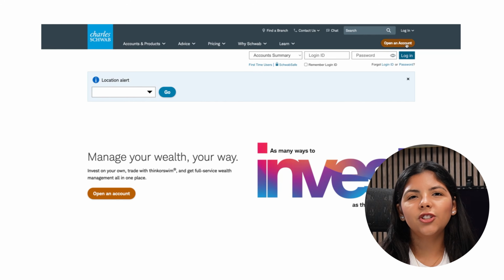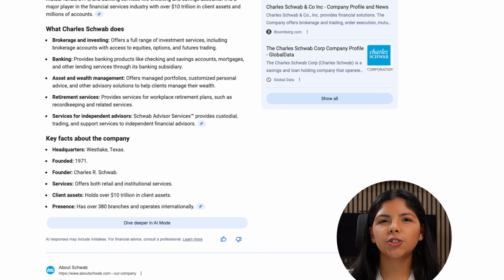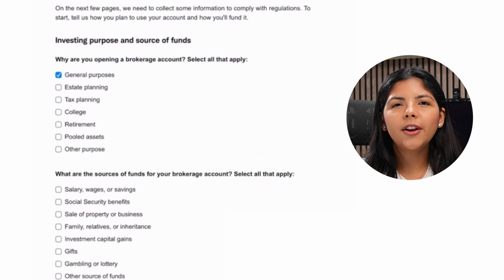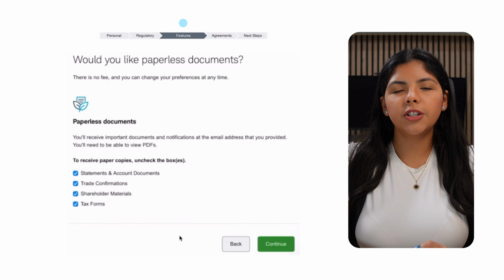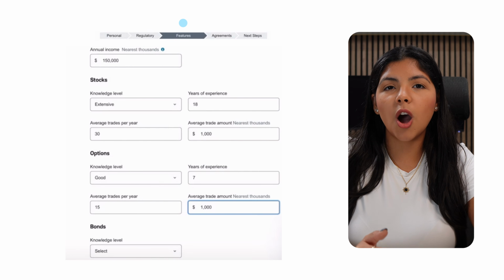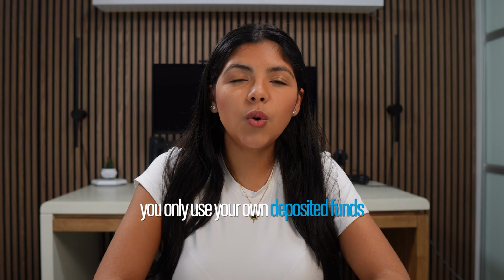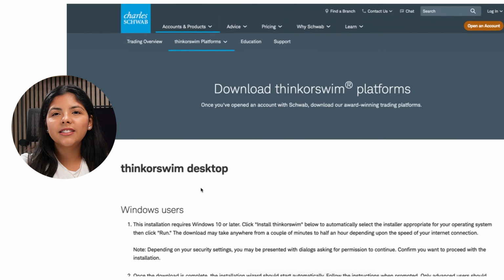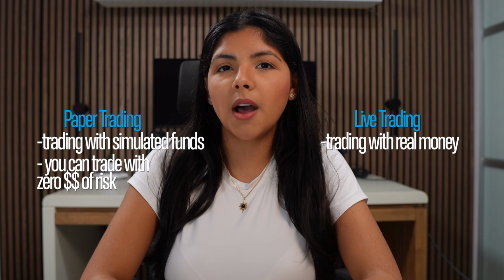How To Get Approved for Options Trading (Thinkorswim)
In this video, I’ll walk you step-by-step through how to set up your Charles Schwab Thinkorswim account and get approved for options trading.. even if you’re a complete beginner. You’ll learn how to complete your application, choose the right account type, and get access to Level 2 options trading on Thinkorswim.

Timestamps:

0:00 - Why Thinkorswim?
1:10 - Step 1: Open an account
1:58 - Personal Details
2:18 - Really important!!
2:49 - Regulatory Questions
3:23 - Features
4:40 - Agreements + Next steps
5:00 - Step 2: Margin Access
7:00 - Step 3: Downloading Thinkorswim
7:18 - 2 Options (Paper Trading & Live Trading)
7:48 - How to become a full-time trader